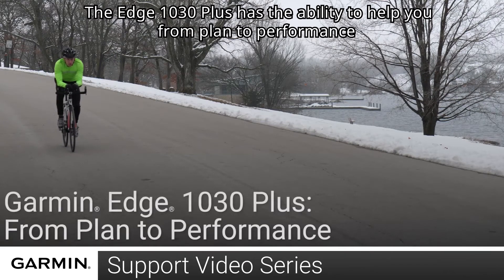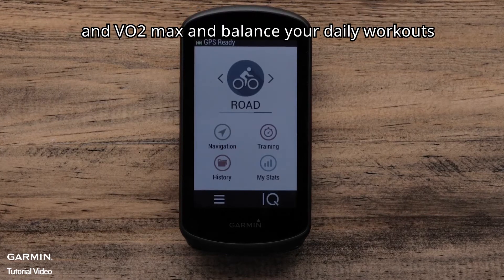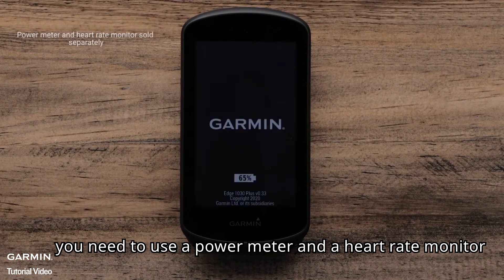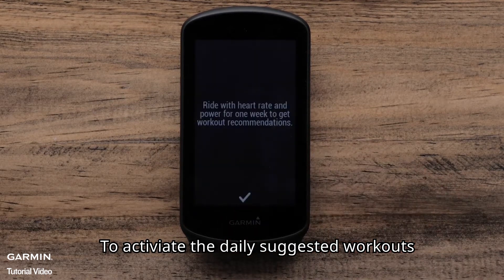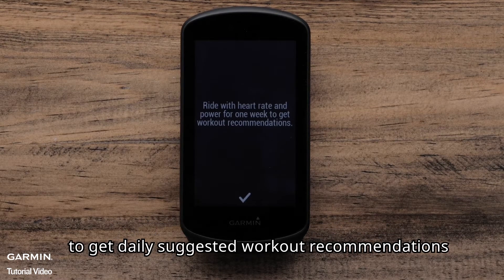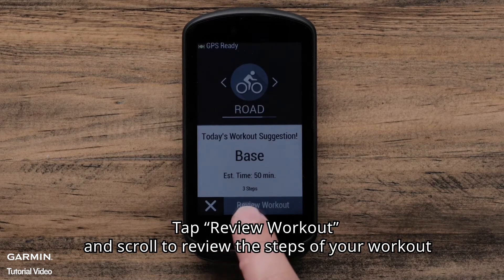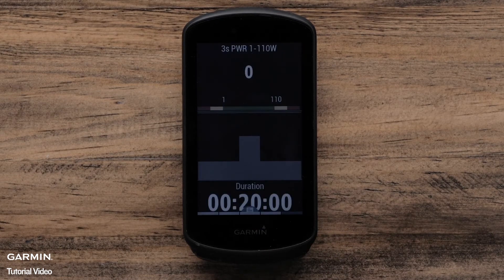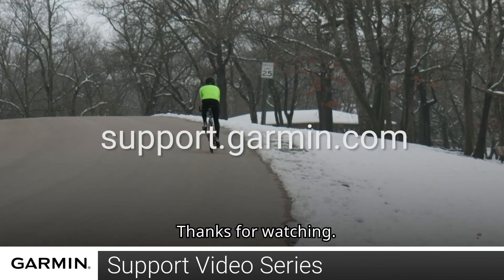Tutorial - Edge 1030 Plus : Daily Suggested Workouts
Learn how to set up and use the Daily Suggested Workout feature on your Garmin Edge 1030 Plus bike computer.